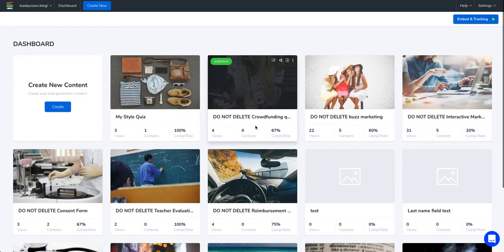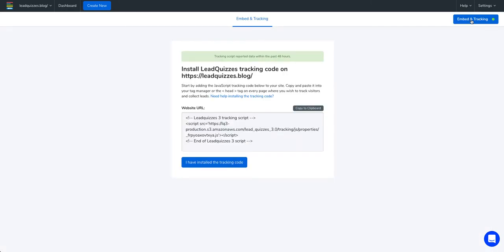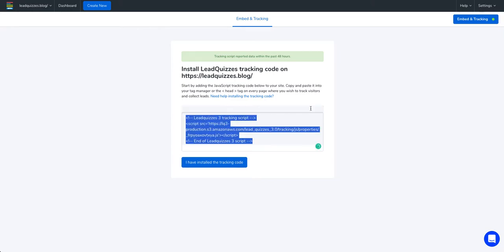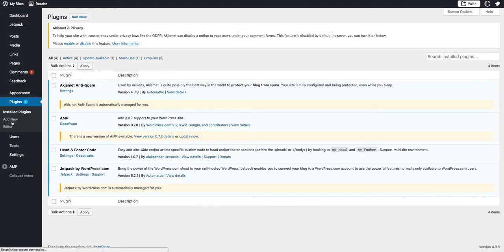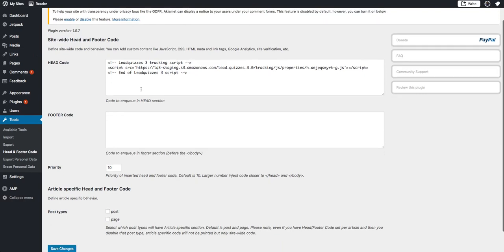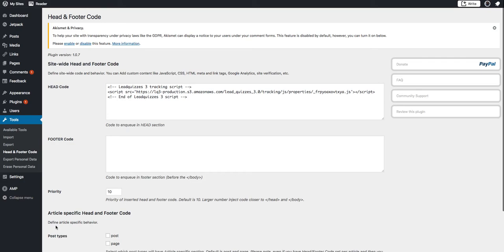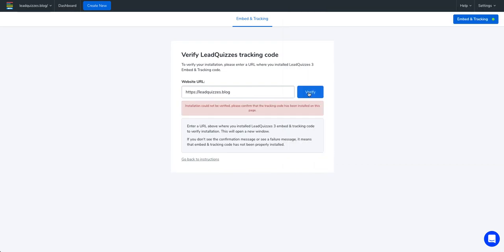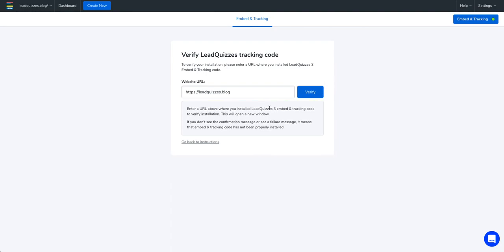How To Install The Embed & Tracking Pixel On Your Site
Learn the importance of installing the embed and tracking pixel and how you can add it to your site.